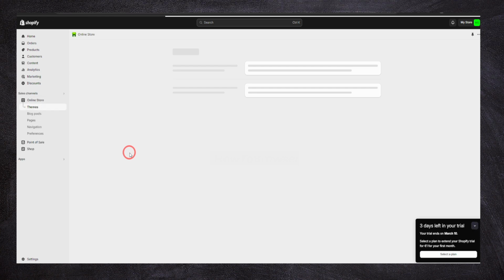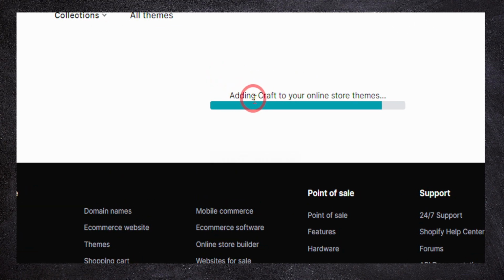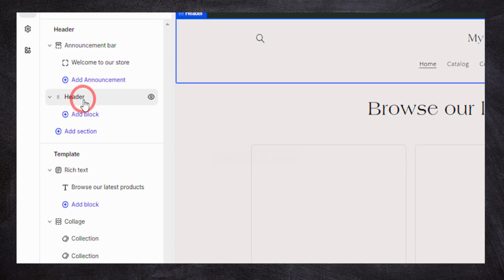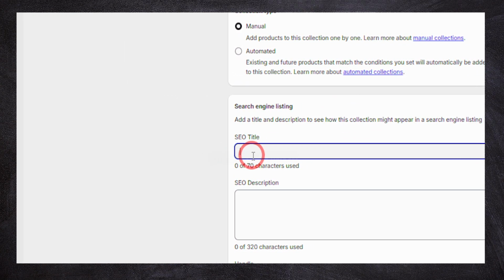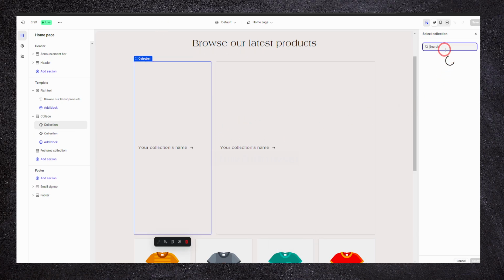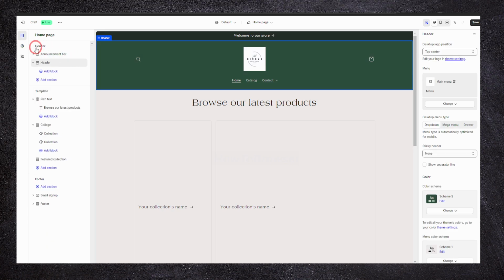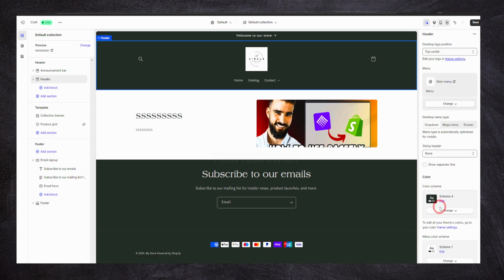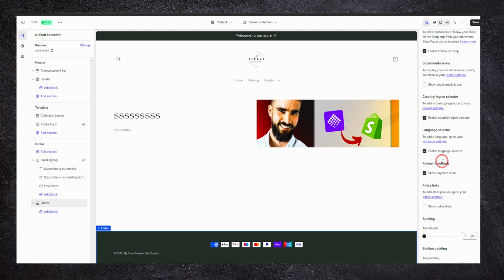How To Make A Minimalistic Shopify Website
In this video I'm gonna show you How To Make A Minimalistic Shopify Website